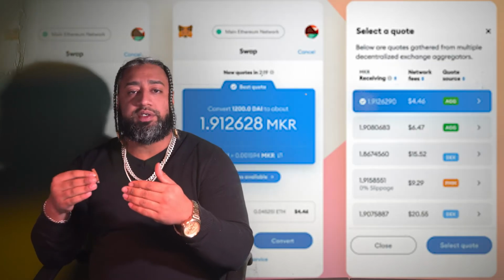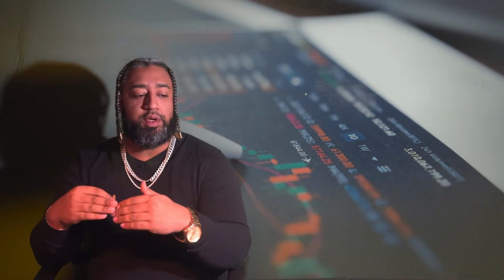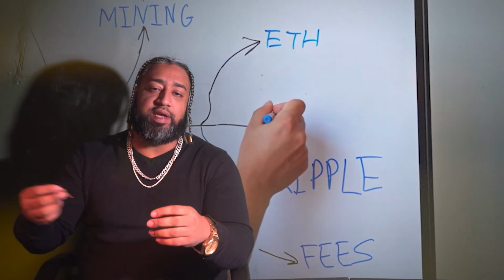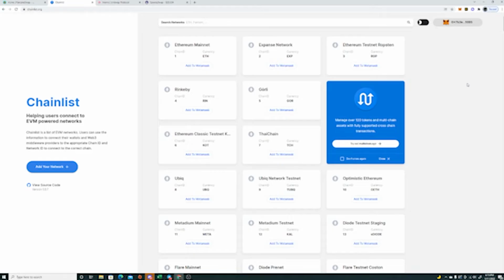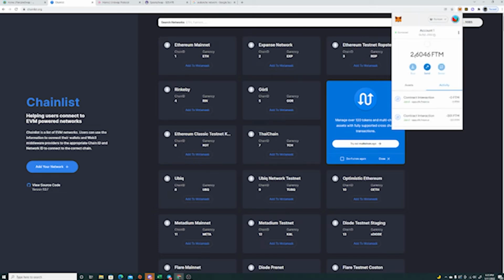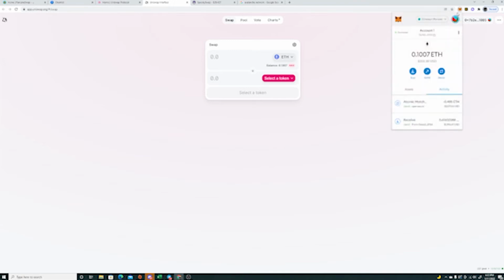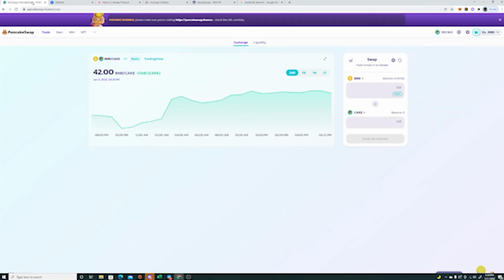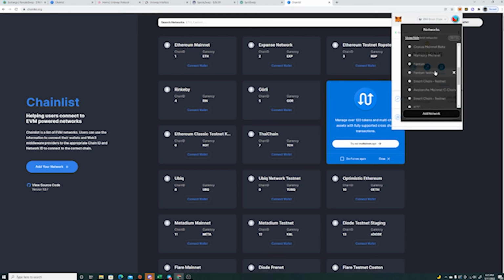How To Set Up Metamask RPC!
BoredDealers Discord

@DefiProof In All Social Media Platforms